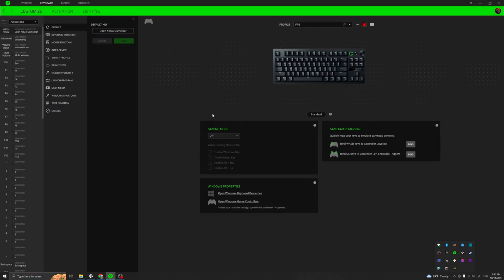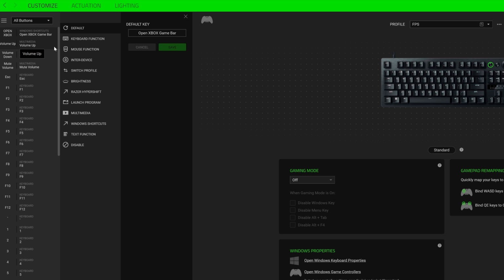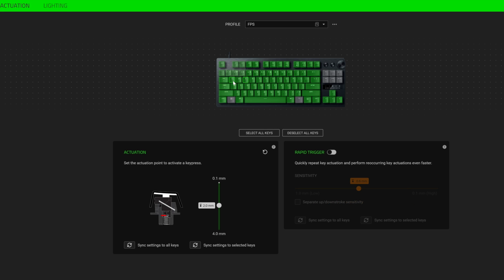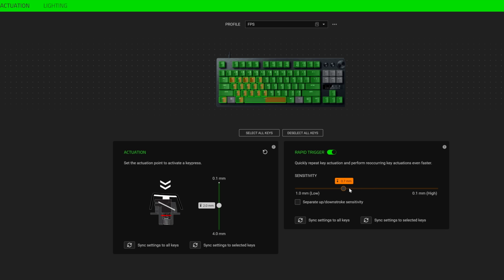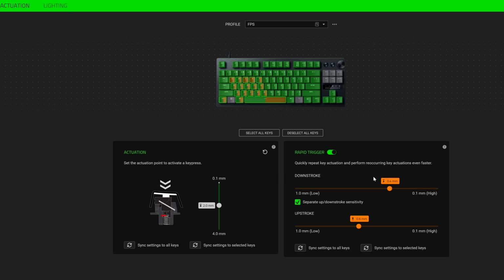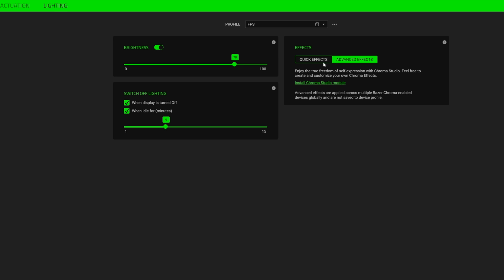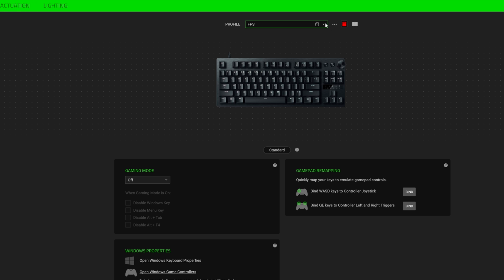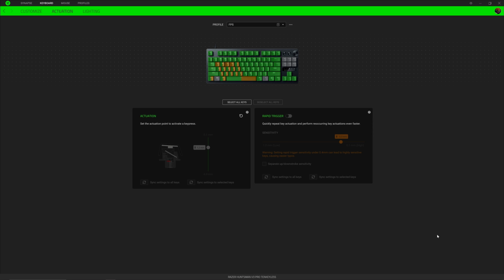How to set up actuation and rapid trigger - Razer Huntsman V3 Pro (TKL)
Current setup (used for benchmarks as well):
RTX 4090 Suprim
Ryzen 5800X3D
Asus B550-I Strix Gaming
Arctic Liquid Freezer II 280mm
Patriot 32GB (2x16GB) 3600MHz CL18 Viper Steel
Asus Loki SFX-L 1000W
Samsung SSD 970 Pro 1TB with heatsink

0:00 - 0:40 - Intro
0:40 - 1:44 - Changing actuation using built in menu
1:44 -  3:17 - Changing rapid trigger sensitivity using built in menu
3:17 - 4:35 - Razer Synapse introduction
4:35 - 5:34 - Changing actuation using software
5:34 - 7:29 - Changing rapid trigger sensitivity using software
7:29 - 8:38 - Changing RGB
8:38 - 9:06 - Creating and saving profiles
9:06 - 10:14 - Outro